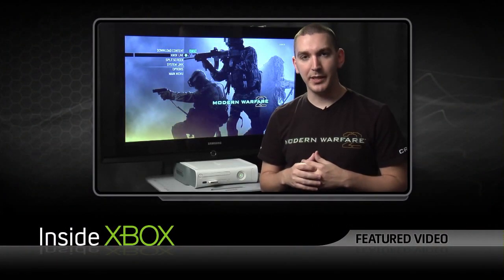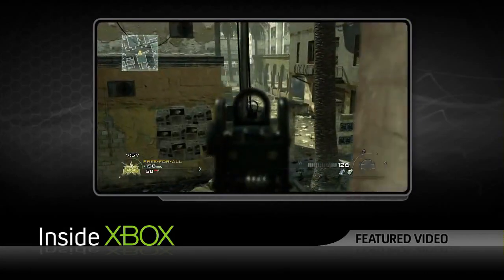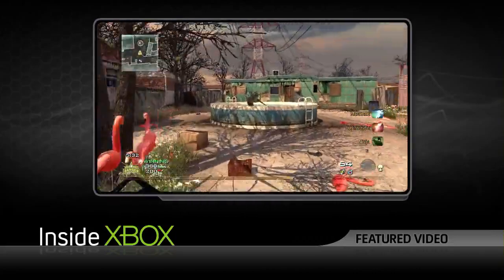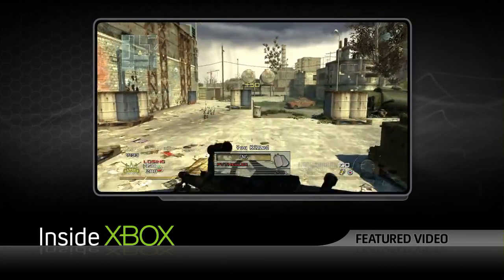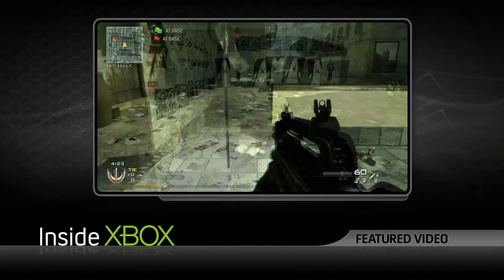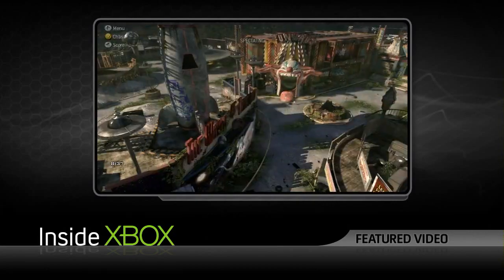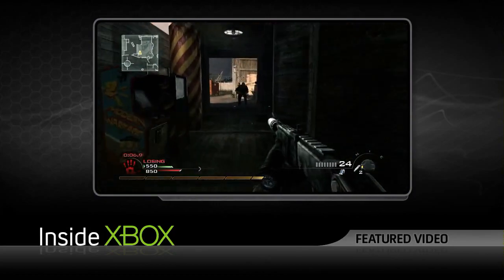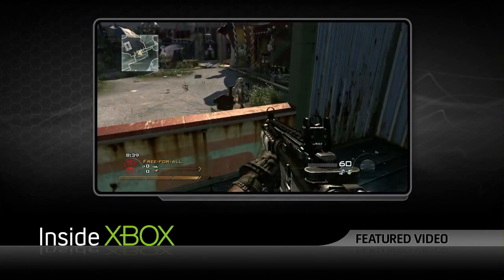Modern Warfare 2 Resurgence Map Pack DLC - PC | PS3 | Xbox 360 - Inside Xbox video game preview HD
Modern Warfare 2's Resurgence Map Pack DLC for Xbox 360, featuring five multiplayer maps (Carnival, Fuel and Trailerpark - plus revamped versions of Strike and Vacant from Call of Duty 4), will be released worldwide via Xbox LIVE on June 3rd for 1200 Microsoft Points. Release dates and pricing for the PC and PlayStation 3 versions of Resurgence are not yet known. To celebrate the upcoming Xbox 360 launch, Infinity Ward plans to host two Double XP weekends. The first Double XP takes place this weekend, and the second will follow next week on Friday June 4th.